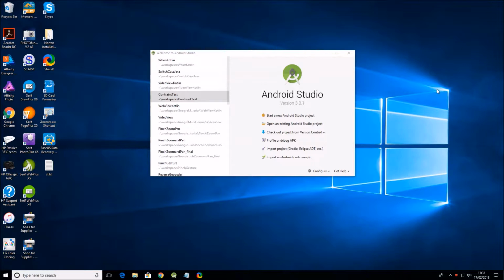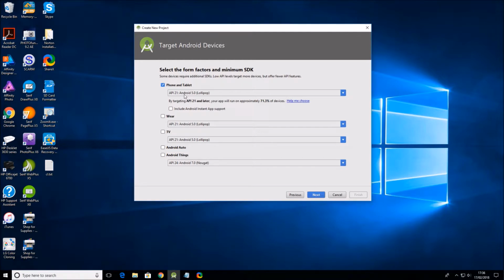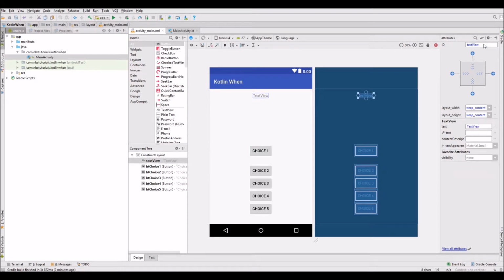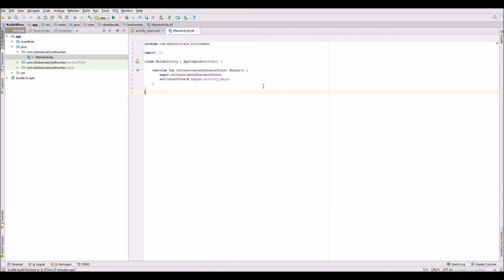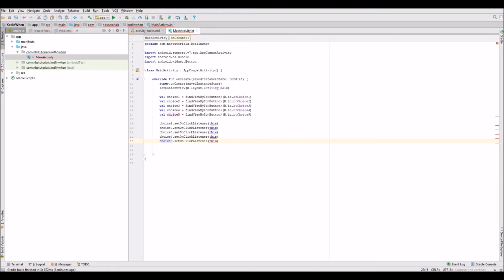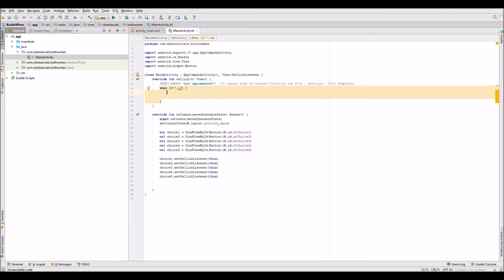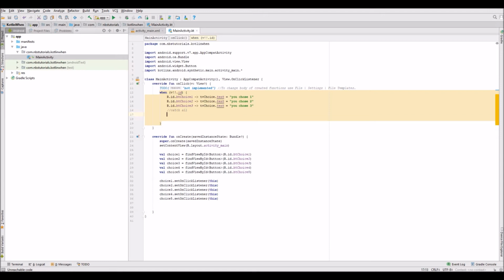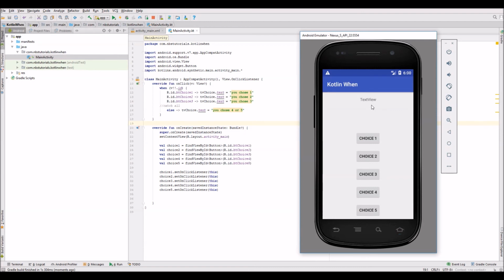Kotlin Basics for Android - The When Else Statement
This tutorial looks at the when else statement in Kotlin. This is part of my Kotlin Basics for Android series for those starting out in mobile app development. This is a beginner level example.